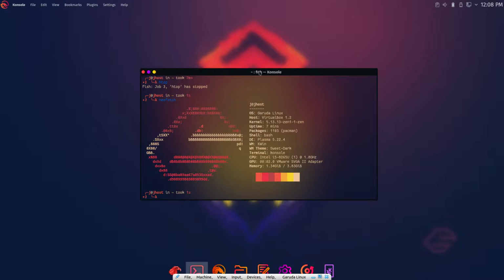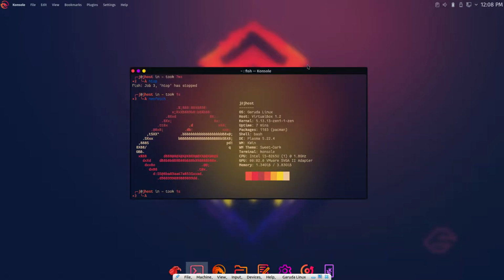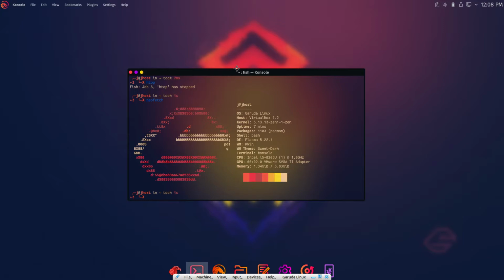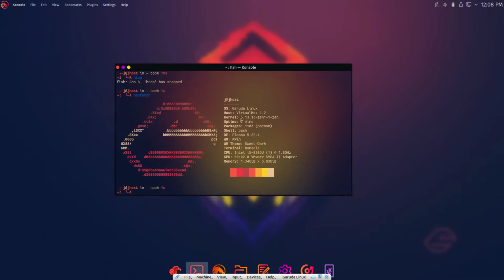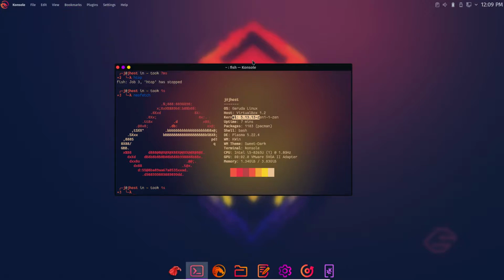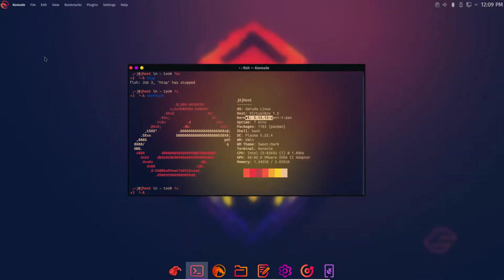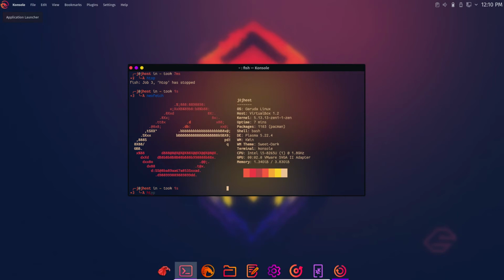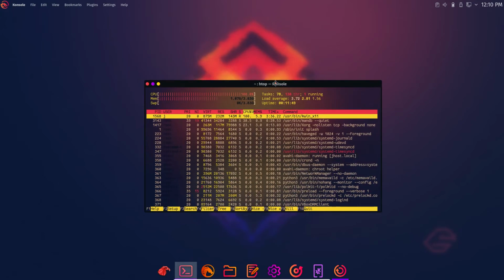What is Garuda Linux?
Garuna Linux - A Desktop enviroment based on the much-loved Arch Linux environment.

It has risen in fame over the last 12 months to be perhaps one the top 10 most loved distros around.

So lets take a Peak inside and see whats happening.